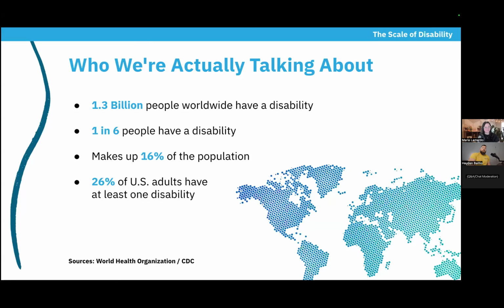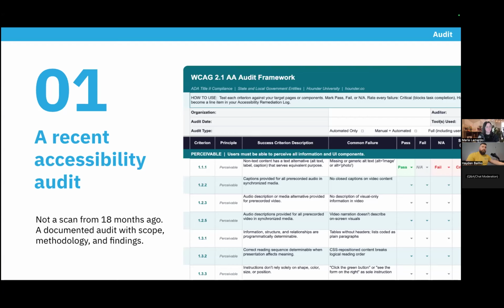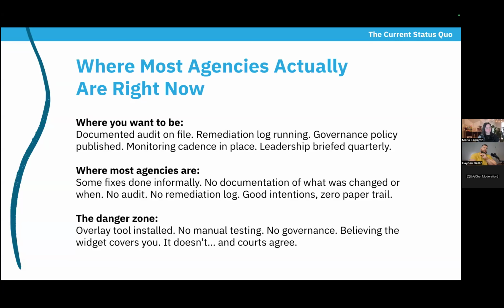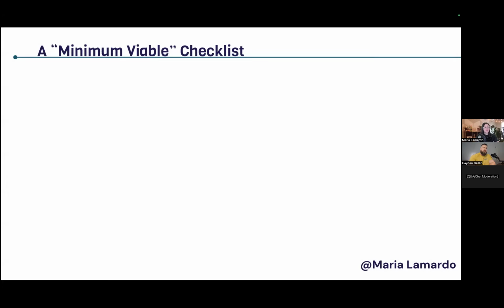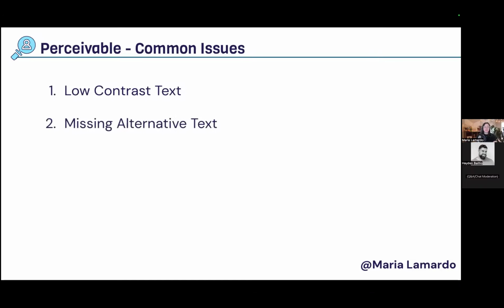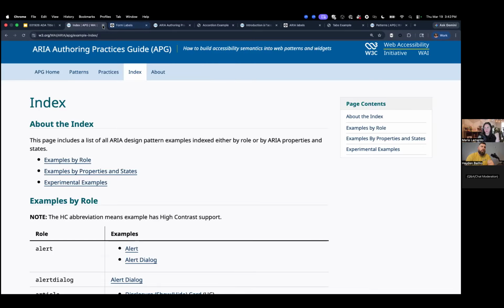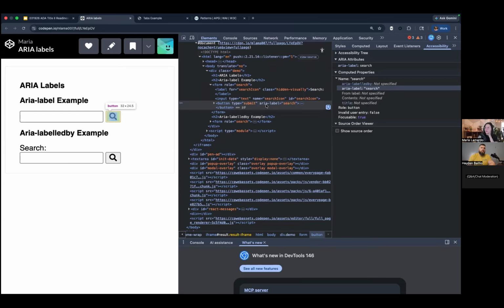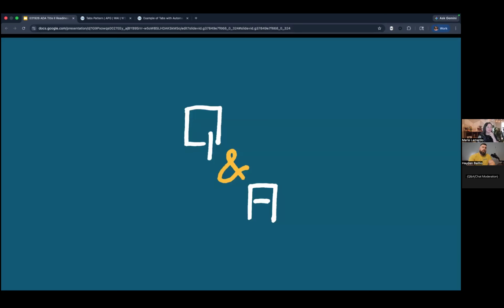Weeks Until the ADA Deadline. Here's What You Actually Need. | Hounder's Title II Webinar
96% of the top 1 million websites have detectable accessibility failures.

Most agencies think they're okay. Most agencies are wrong.

In this webinar, Hounder CMO Hayden Baillio and GitHub's Senior Accessibility  Program Manager Maria Lamardo break down what ADA Title II compliance actually  requires in 2026 — and what it takes to be defensible when a complaint is filed.

This is not theory. This is the operational playbook.

What we cover:

→ Why digital services are now classified as public infrastructure
→ The two deadlines: April 24, 2026 and April 26, 2027
→ Defensible compliance vs. perfect compliance (and why the difference matters)
→ The 5 documents the DOJ actually asks for when a complaint is filed
→ How to conduct a real accessibility audit — automated AND manual
→ The 6 most common WCAG failures and exactly how to fix them
→ WCAG 2.1 AA's POUR principles in plain English
→ Where overlay tools fail (and what courts have said about it)
→ How to build a governance program that holds up under scrutiny

If your agency is relying on good intentions and no documentation,
this is the webinar you needed yesterday.

🎙 SPEAKERS
Hayden Baillio — CMO, Hounder | hounder.co
Maria Lamardo — Senior Accessibility Program Manager, @GitHub

If this was useful, forward it to the person at your agency who's
still convinced an overlay widget covers you. You'll be doing
them a genuine favor.